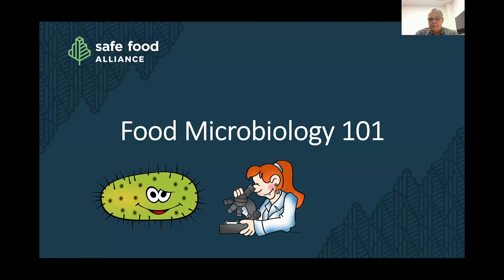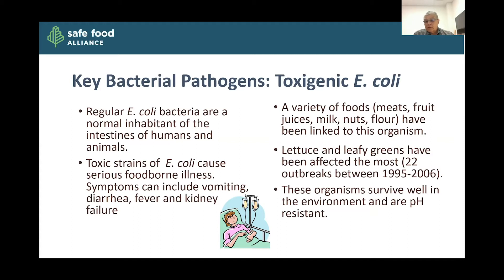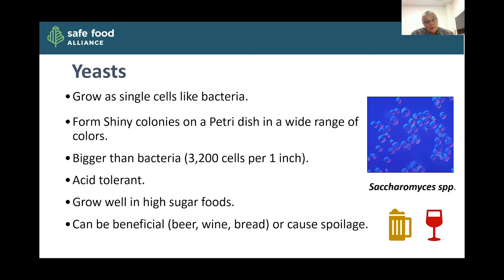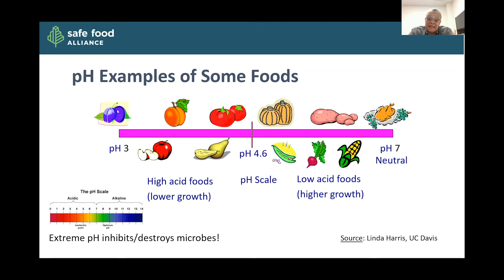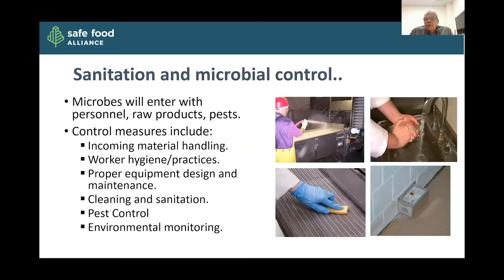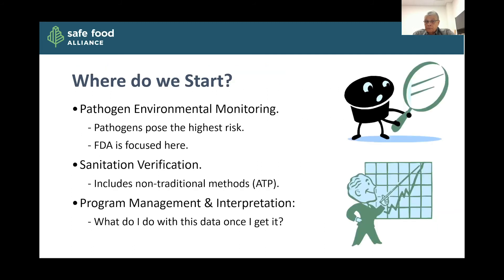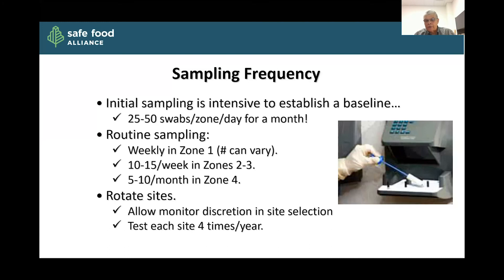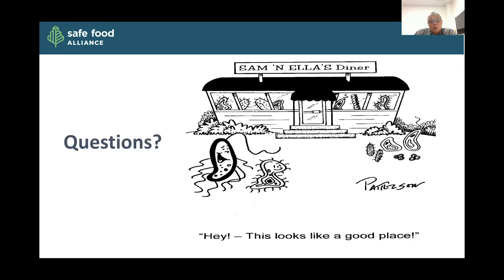Food Microbiology 101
🔬 Join Thomas Jones, Senior Director of Analytical Services at Safe Food Alliance, for an insightful webinar on "Food Microbiology 101." 🔬

In this engaging session, Thomas provides a comprehensive introduction to the significant challenges posed by microorganisms in food.

Discover:
- The microorganisms responsible for foodborne diseases and spoilage, and their impact on food safety.
- Key factors influencing the growth and activity of microorganisms in food.
- Essential practices for microbial control, including sanitation, Good Manufacturing Practices (GMPs), and environmental monitoring.

Whether you're new to the field of food microbiology or seeking to deepen your understanding, this webinar equips you with essential knowledge to enhance food safety practices and protect consumer health.

Any questions about food microbiology, ask below in the comments!